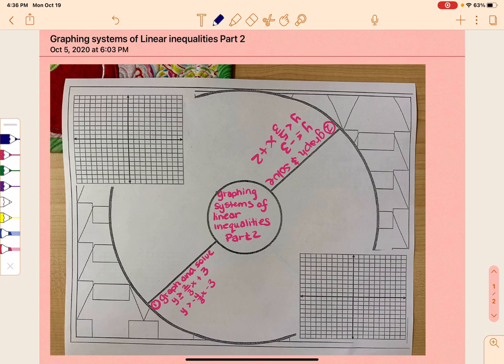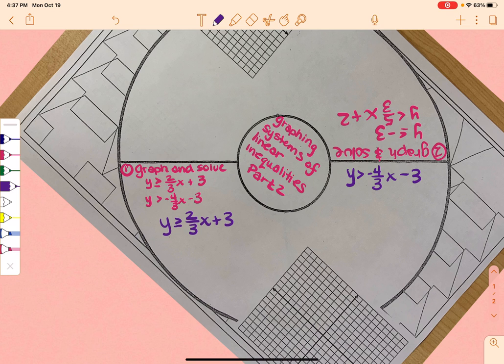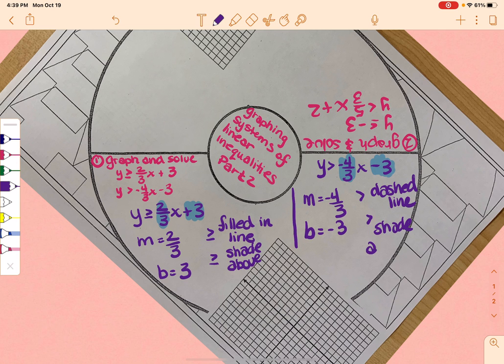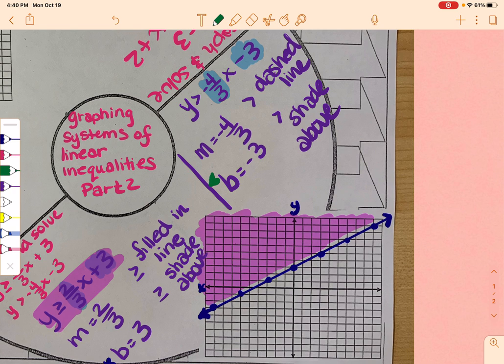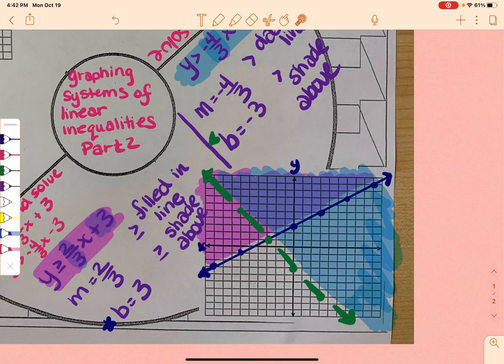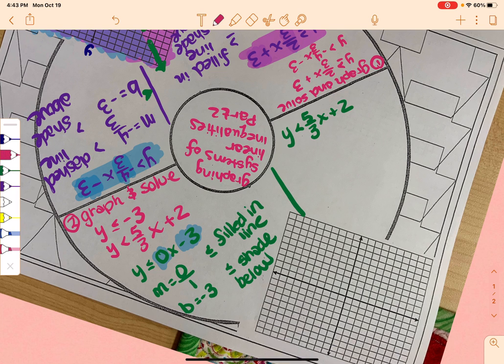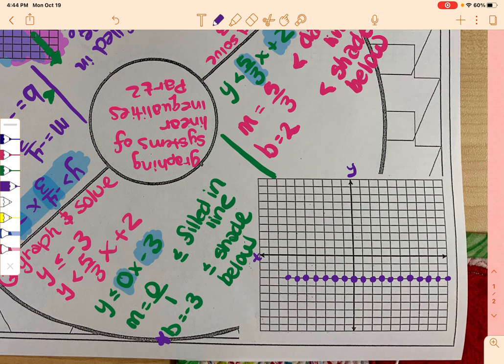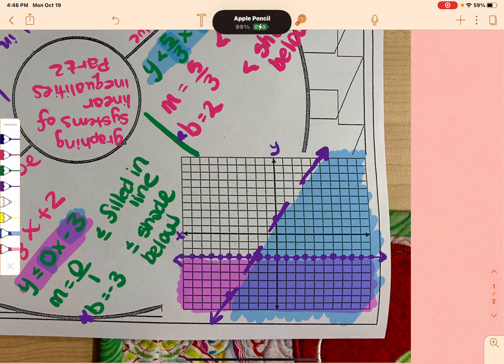Graphing a system of linear inequalities part 2